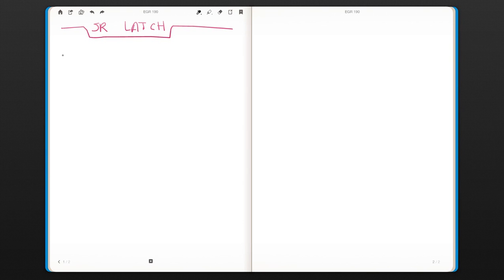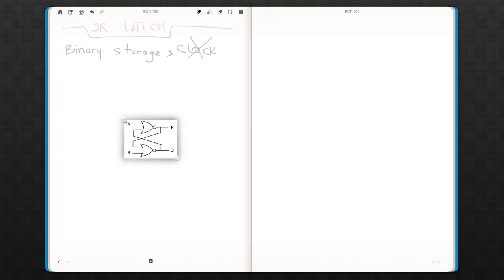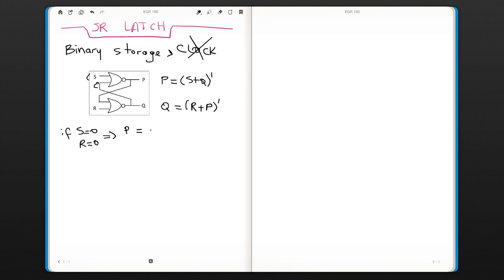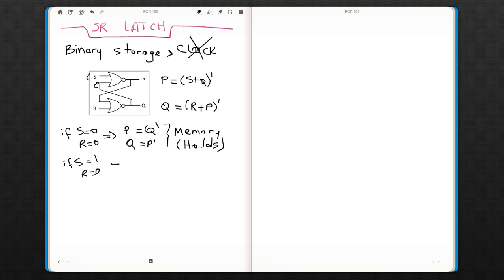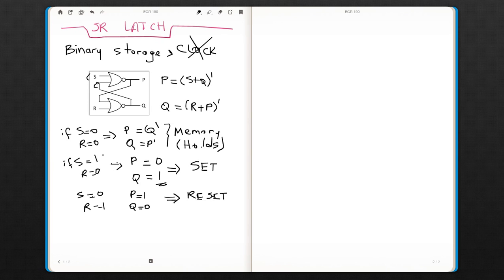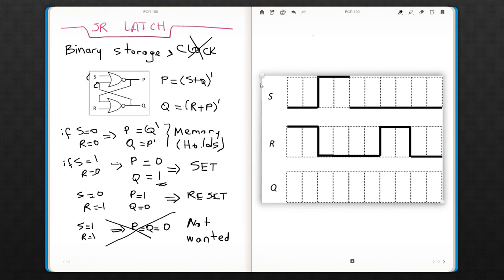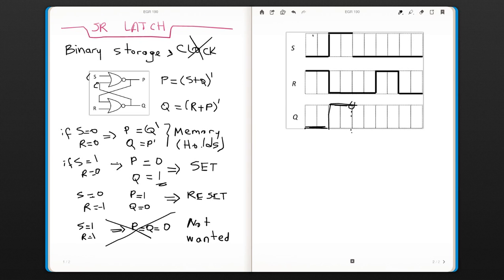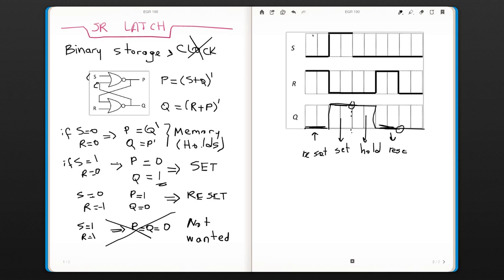SR Latch (EGR 190: Digital Circuits, week 9 #2)